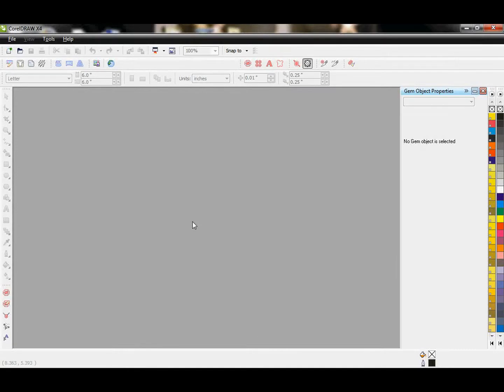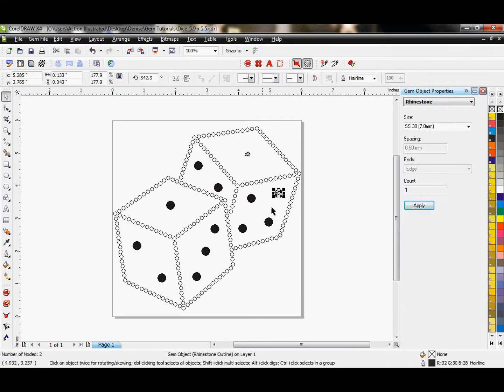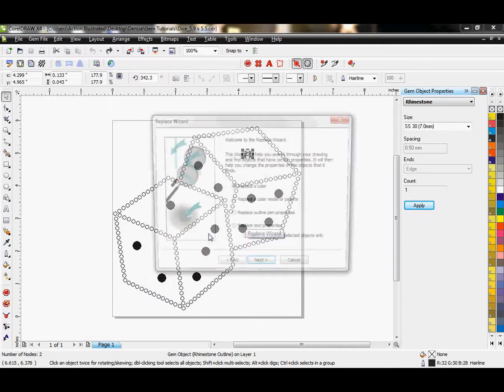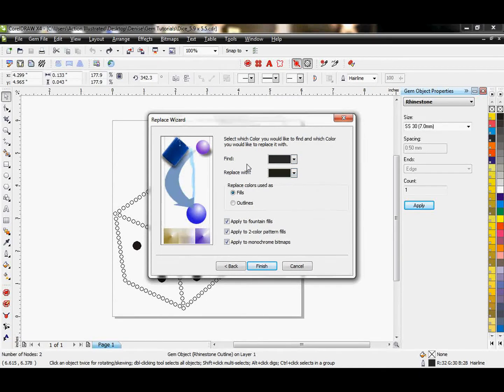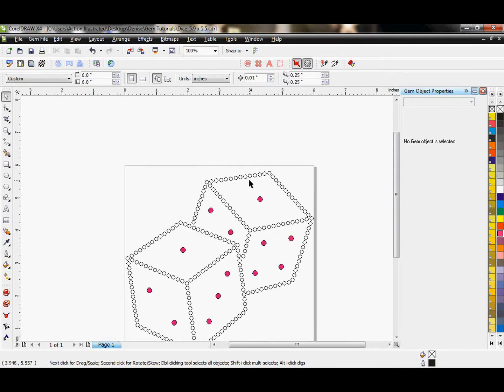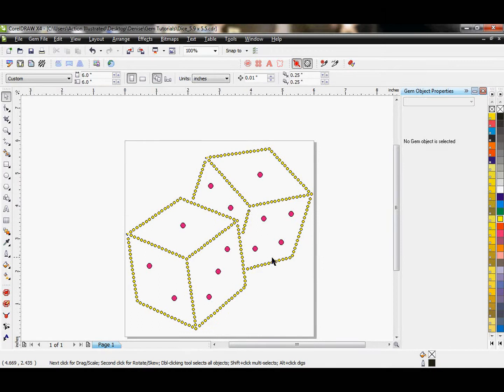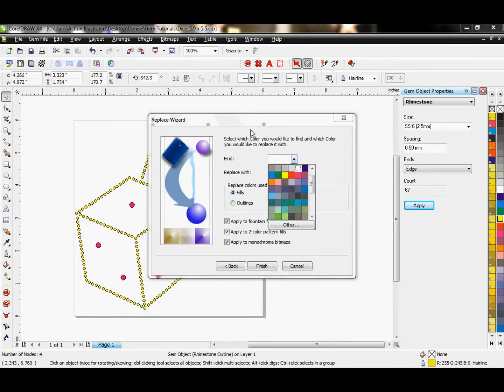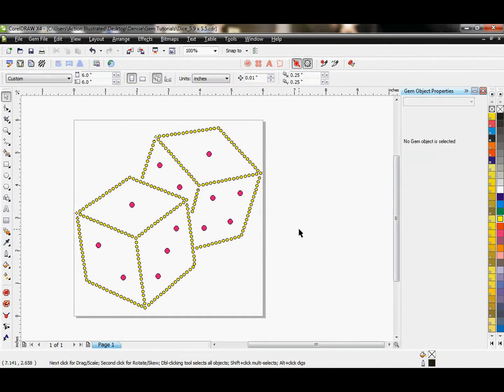EZ09 USING FIND & REPLACE WITH GEMS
This tutorial covers how to use the CorelDRAW Find and Replace tool with the Action Illustrated Gem Templates.